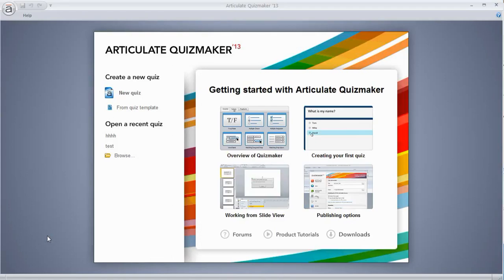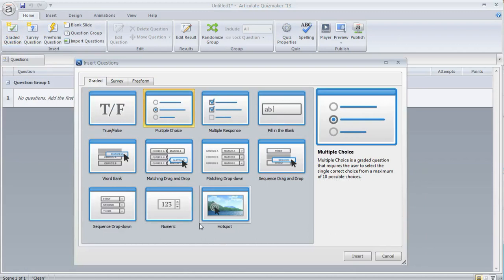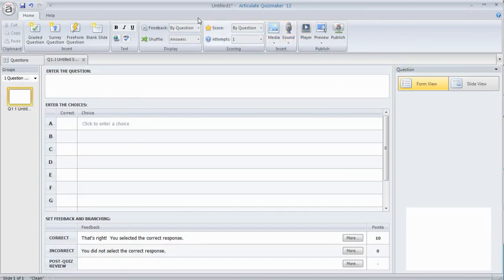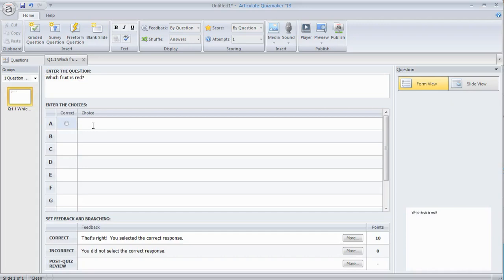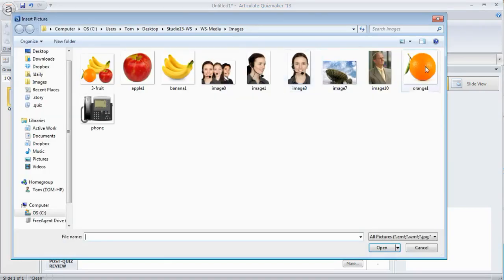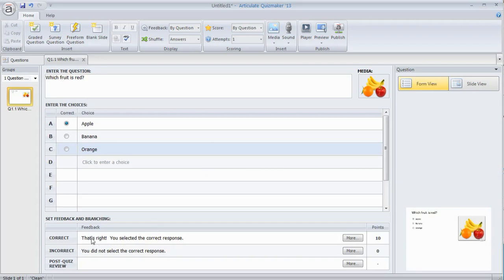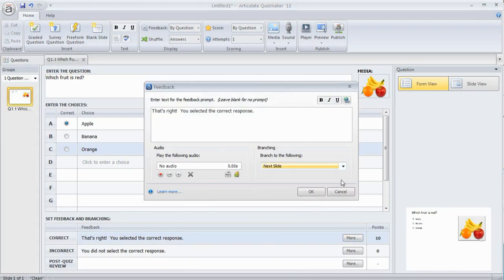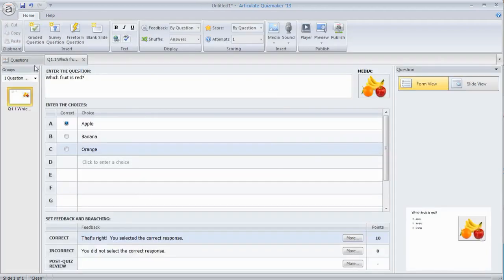Creating simple quiz questions in Articulate Quizmaker ’13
In this tutorial we'll show you how to create a quiz question in Articulate Quizmaker. Get more Articulate tips, guides and templates